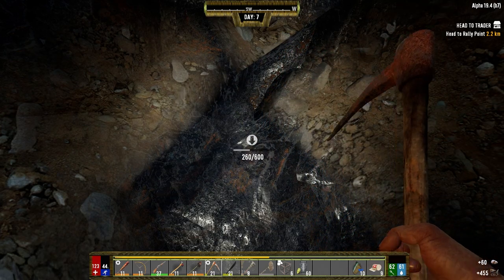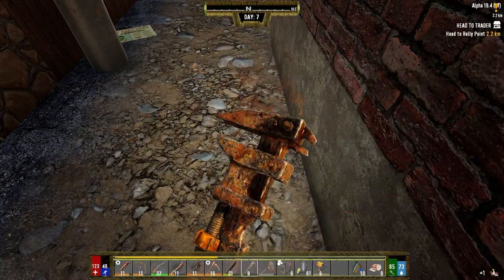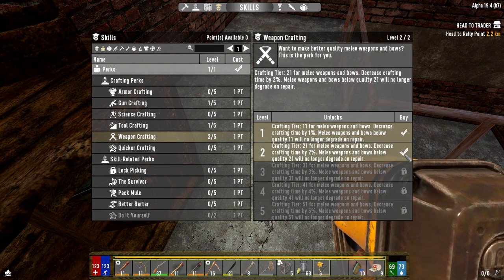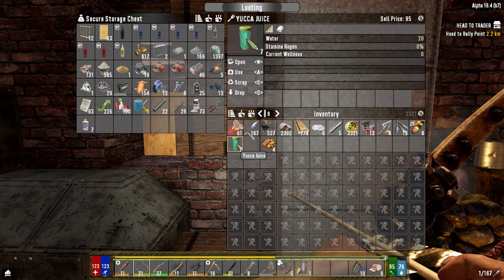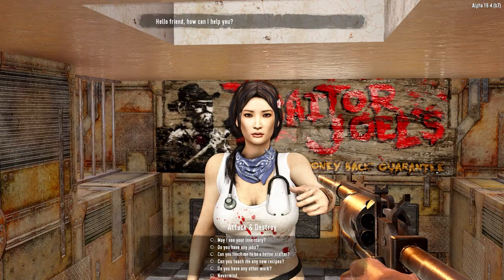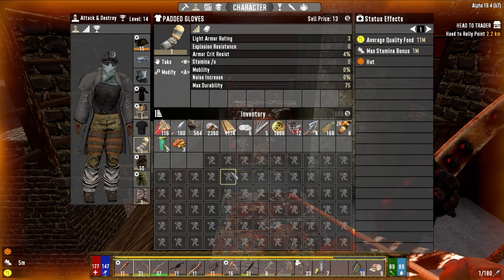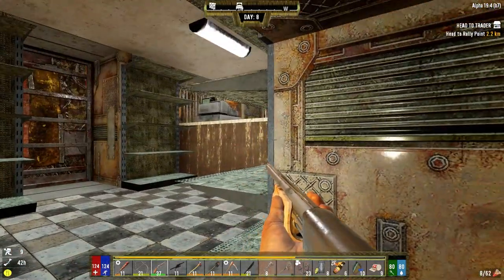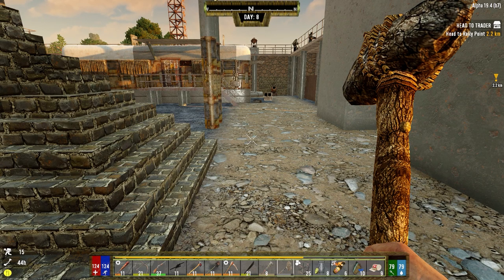Darkness Falls - 7 Days to Die - Ep07 - The First Horde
We get the final preparations done and take on our first Darkness Falls horde.